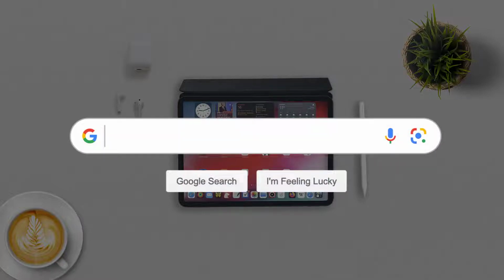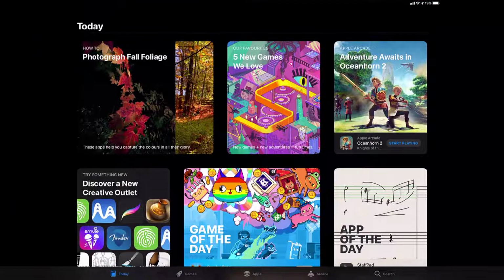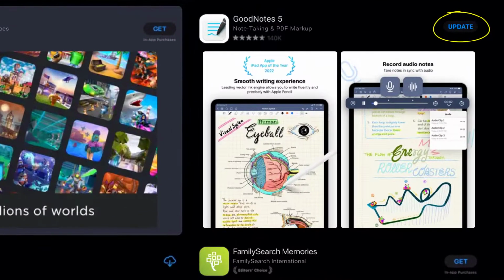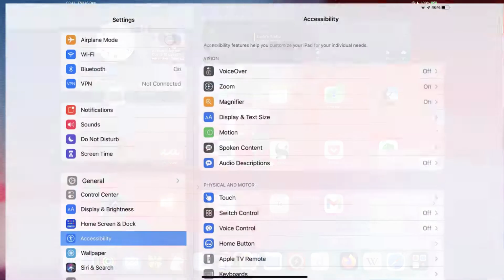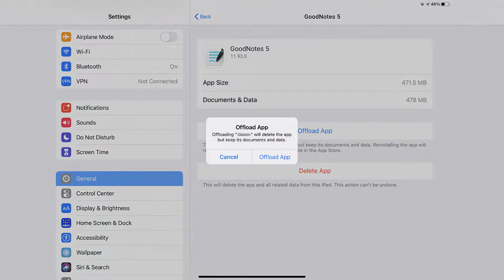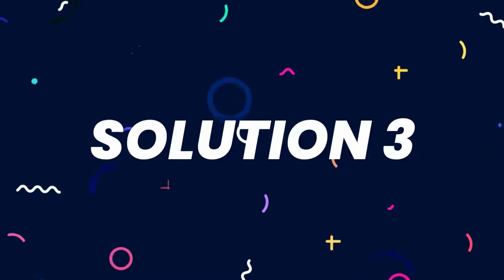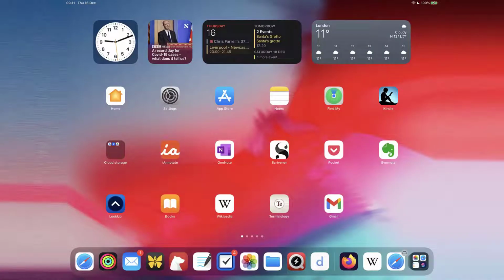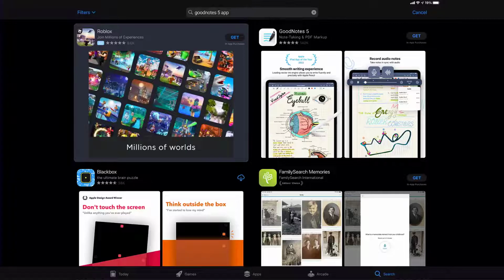GoodNotes 5 App Not Working: How to Fix GoodNotes 5 App Not Working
In this video, I'll show you How to Fix GoodNotes 5 App Not Working. This is the easiest and fastest way to Fix GoodNotes 5 App Not Working. Make sure you watch until the end of this video to find out How to Fix GoodNotes 5 App Not Working on iPad. These methods work on iPadOS 13 as well as iPadOS 14, iPadOS 15 and iPadOS 16. Hope you enjoy!

Video Parts:
00:00 Intro: How to Fix GoodNotes 5 App Not Working
00:07 1.Solution: Update GoodNotes 5 App
00:26 2.Solution: Clear GoodNotes 5 App cache files
00:55 3.Solution: Delete and Reinstall GoodNotes 5 App
01:18 Outro: Ending

Topics Covered:
how to
how to fix
GoodNotes 5 App Not Working
How to Fix GoodNotes 5 App Not Working
goodnotes 5
good notes
goodnotes 4
how to
how to fix
goodnotes 5
good notes
goodnotes 4
goodnotes not working on ipad
goodnotes troubleshooting
goodnotes crashes when exporting
goodnotes copy paste not working
goodnotes not syncing between devices
goodnotes handwriting recognition not working
goodnotes pdf not loading
goodnotes text box not working
goodnotes 5 app
goodnotes
app
Ios